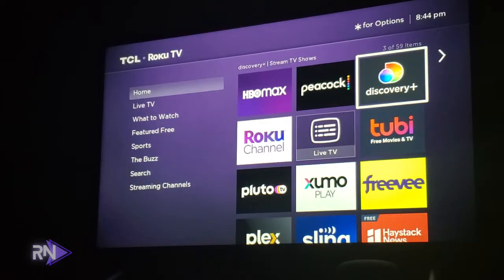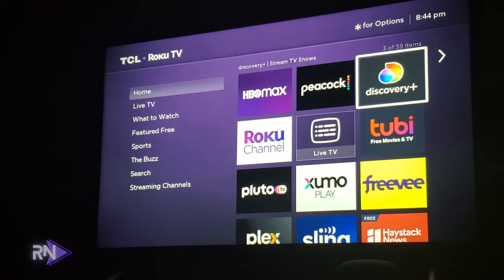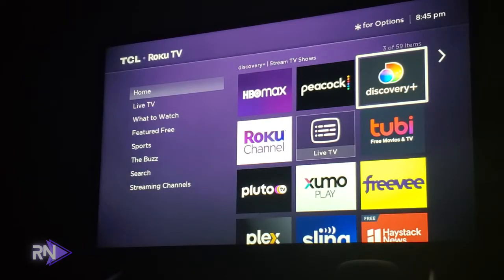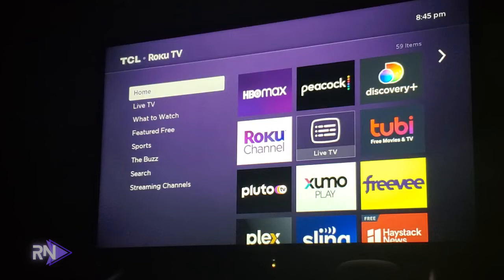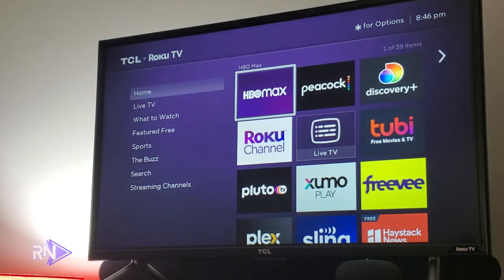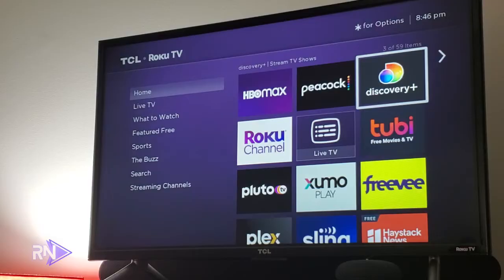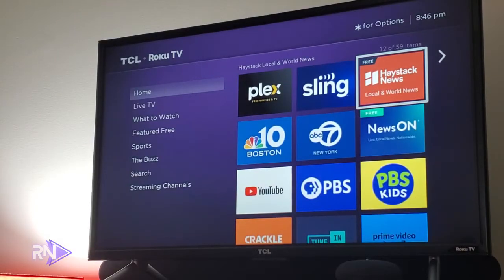This unnoticed Roku bug gives you access to Home Screen AD-FREE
Today, we show you an actual trick that can give you access to the Roku Home Screen without any advertisements that you'll typically get on the right side of it. This is possible as Roku's tech team probably didn't notice this bug, at least as of the release of this video.

WARNING: Roku may release an update that fixes this bug at any time. Who knows, maybe when they release OS 12?

This is an extended version of an original video that was released yesterday on YouTube shorts.